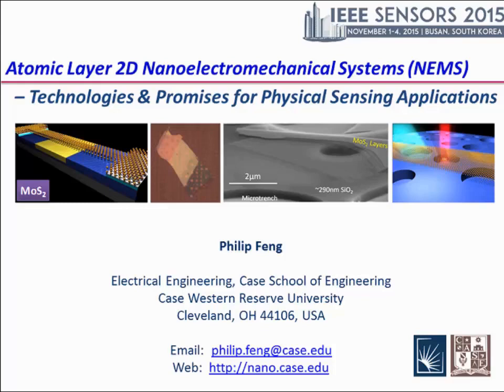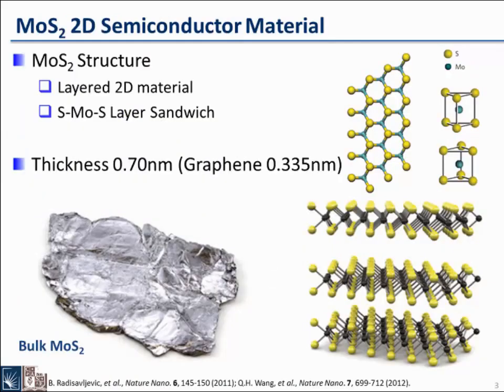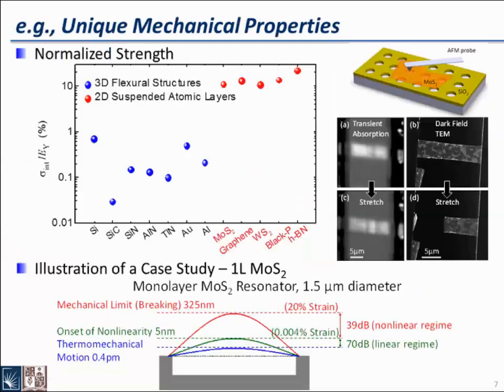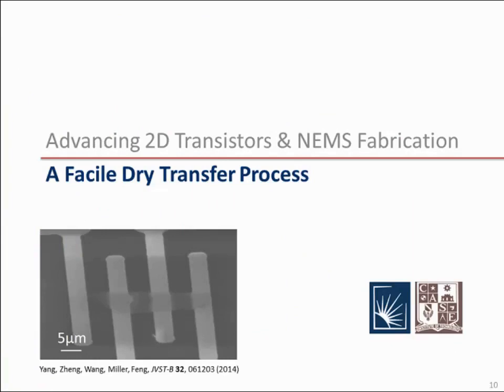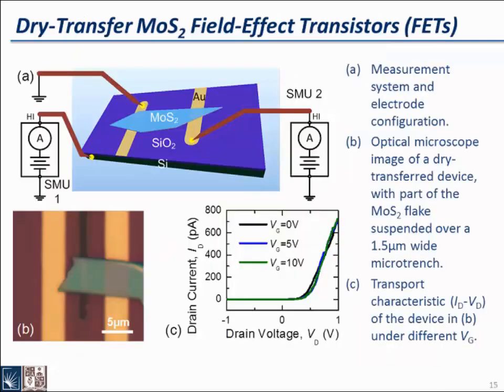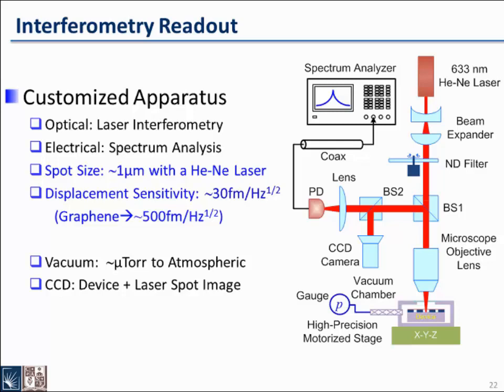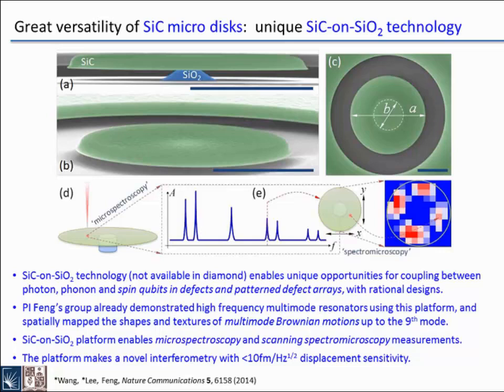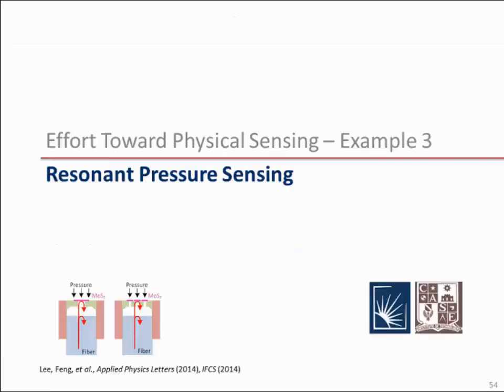Atomic Layer 2D Nanoelectromechanical Systems (NEMS) for Physical Sensing Applications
Title: Atomic Layer 2D Nanoelectromechanical Systems (NEMS) for Physical Sensing Applications

Author: Philip X.-L. Feng

Abstract: Nanoscience today enables exciting emergences of low-dimensional nanostructures and new materials with previously inaccessible properties.  We explore these intriguing properties, coupled with mechanical degrees of freedom in designed and engineered nanostructures, to innovate new nanoscale sensors, to expand our capabilities in detection and monitoring of various quantities and parameters.  In particular, nanoscale electromechanical systems (NEMS) operating in their resonant modes can be exquisitely sensitive to various physical processes.  Tremendous efforts and progresses have been made in recent years, focused upon engineering NEMS resonators for ultrasensitive detection of an spectrum of quantities of interests in the physical, chemical, and biological domains.